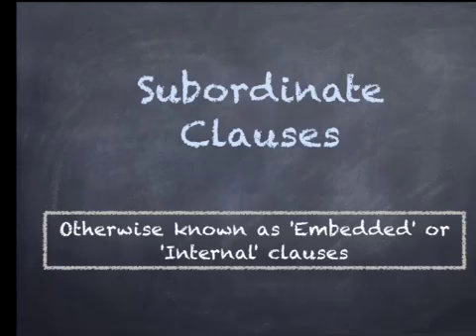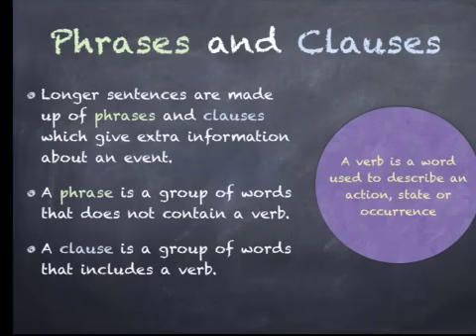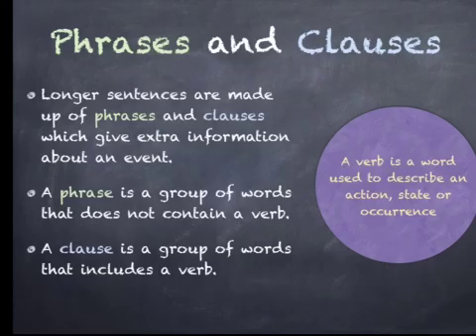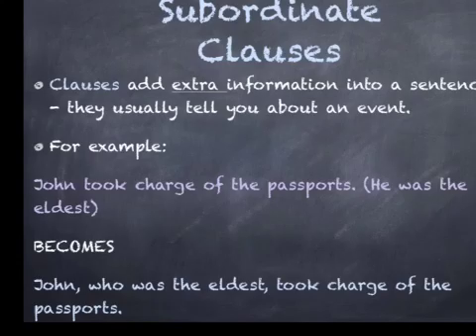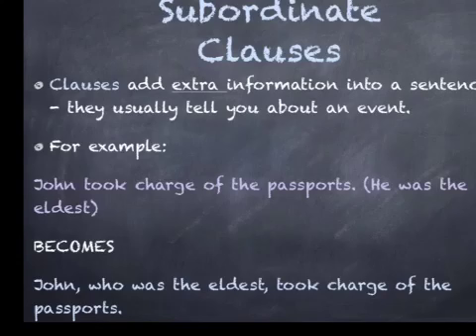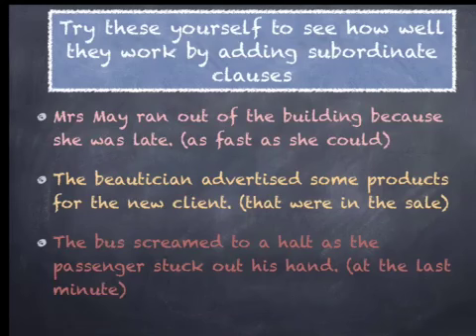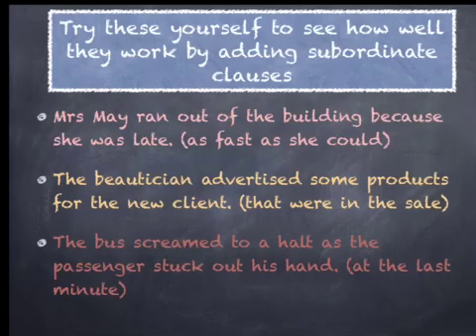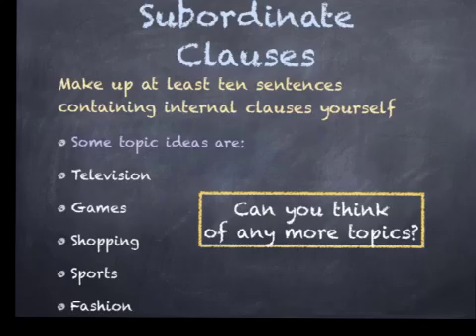Subordinate clauses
Skills session on WAf5